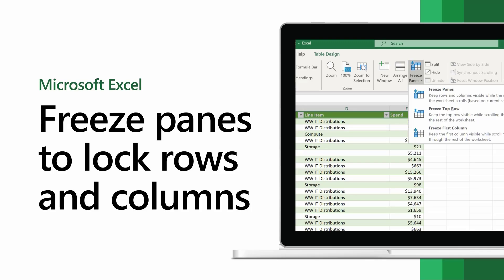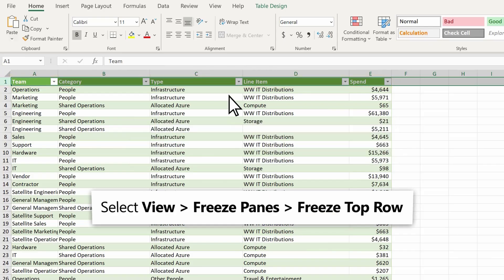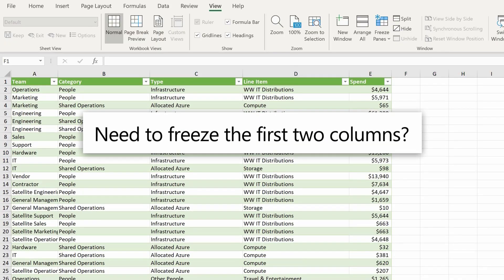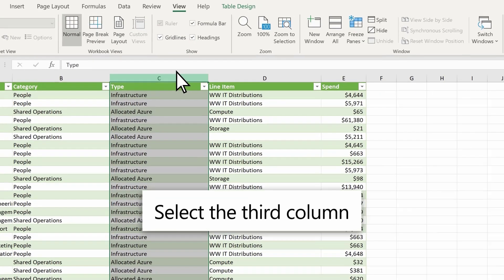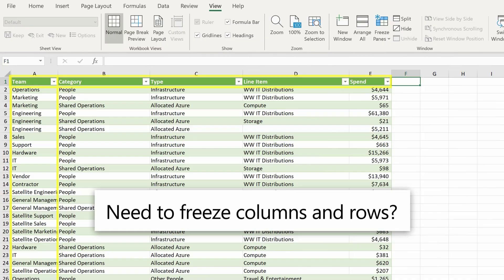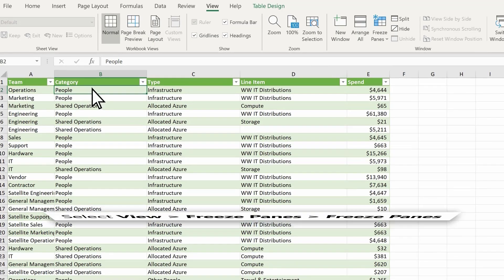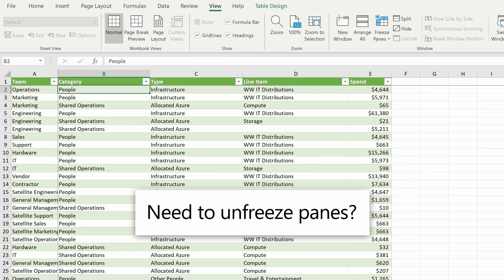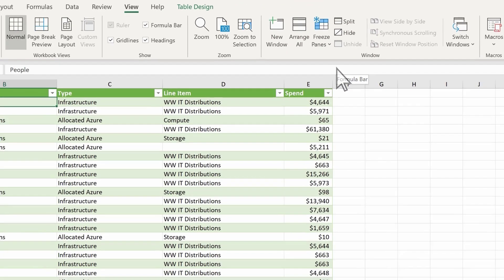How to freeze a row or column in Excel | Microsoft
Want to keep your headers or key columns visible while scrolling through large Excel worksheets? In this quick tutorial from Microsoft, you'll learn how to use Freeze Panes to lock rows and columns in place—whether it's the top row, first two columns, or a custom selection.

📌 What you'll learn:
- How to freeze the top row
- How to freeze multiple columns
- How to freeze both rows and columns
- How to unfreeze panes when you're done